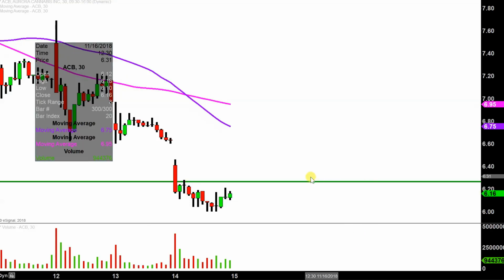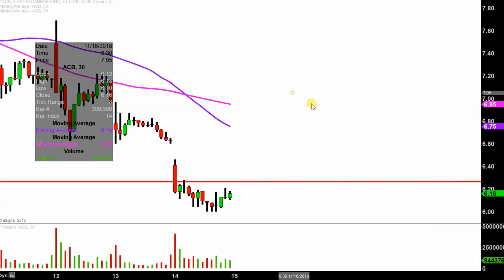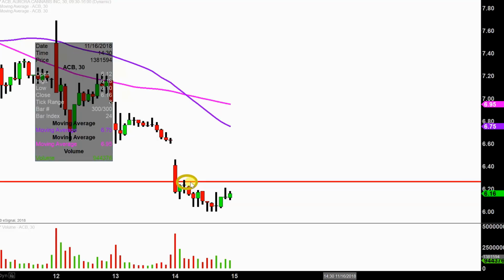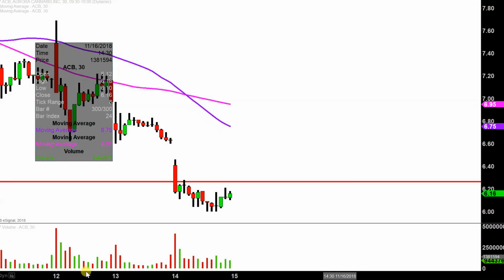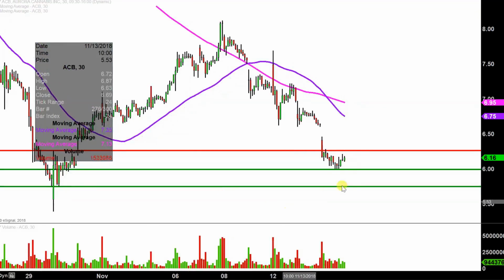Aurora Cannabis Inc. - ACB Stock Chart Technical Analysis for 11-14-18